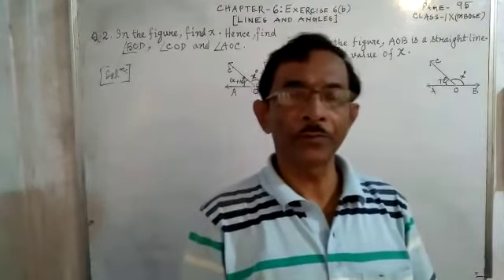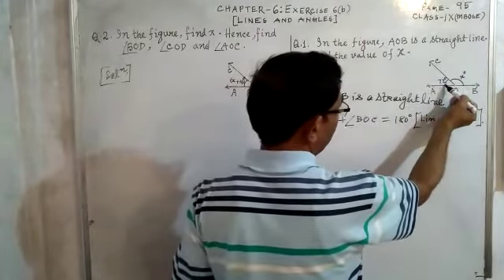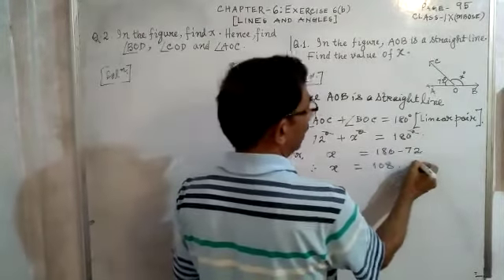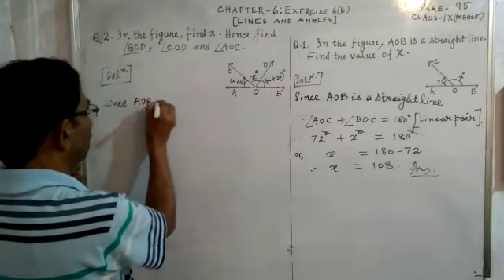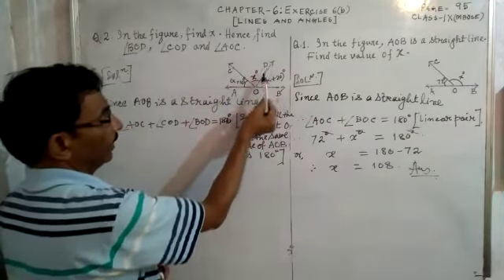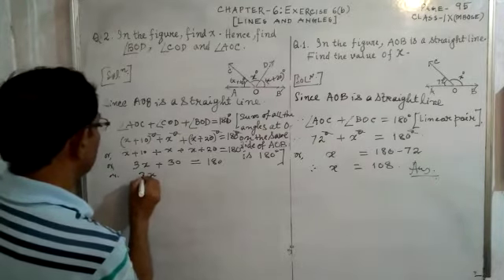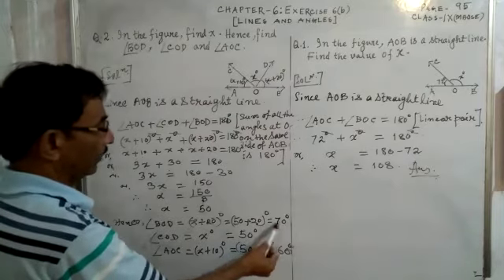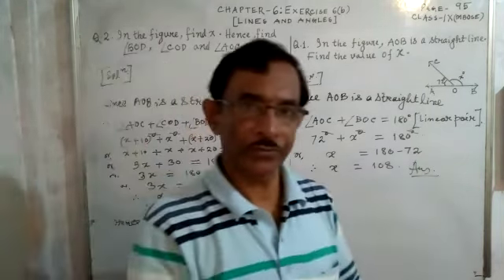Sums on Lines and Angles. Class 9(Geometry),Exercise 6(b)Question No.1,2.